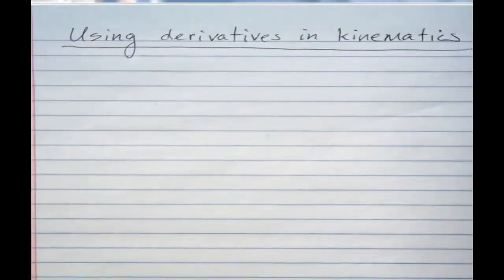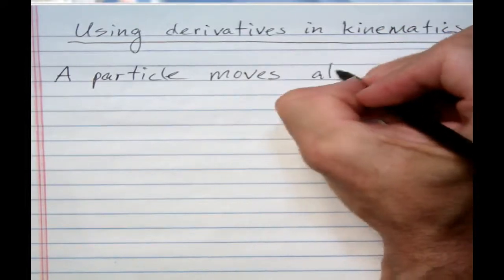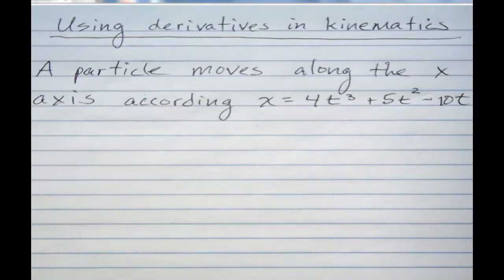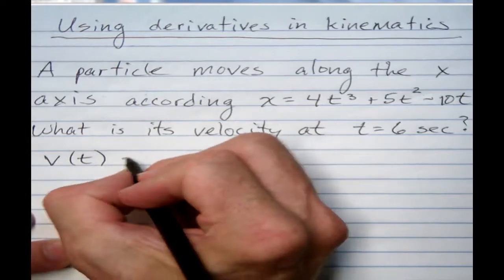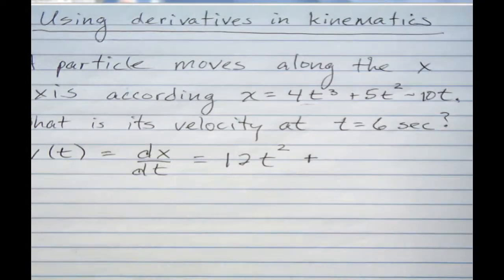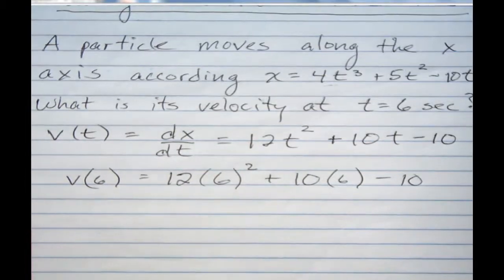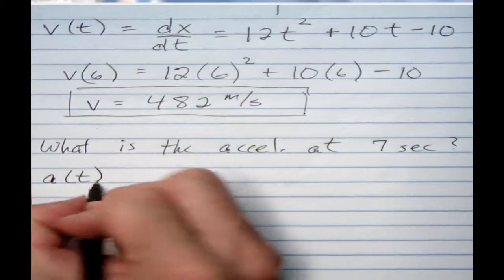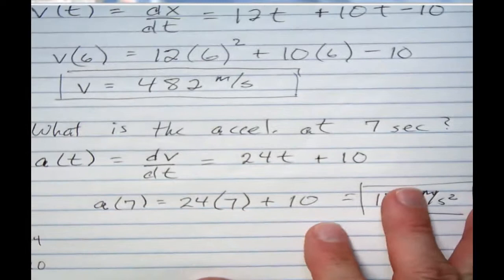Using derivatives in kinematics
AP Physics screencast